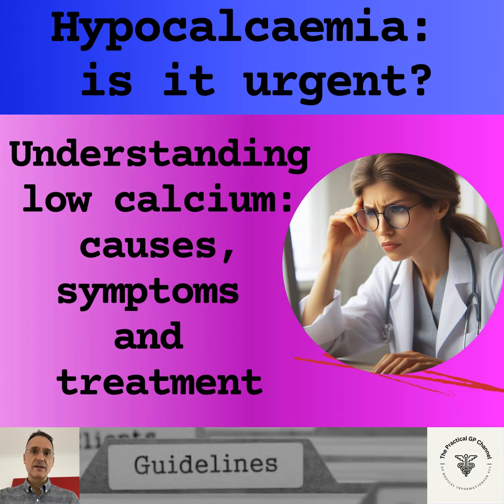Podcast - Understanding low calcium: causes, symptoms and treatment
This episode makes reference to guidelines produced for NHS Greater Glasgow and Clyde and Liverpool University Hospitals NHS Trust.

My name is Fernando Florido and I am a General Practitioner in the United Kingdom. In this episode, I go through the management of hypocalcaemia, in particular, we will look at the guidance on the management of hypocalcaemia in NHS Greater Glasgow and Clyde and in Liverpool University Hospitals NHS Trust, always focusing on what is relevant in Primary Care only.

I am not giving medical advice; this episode is intended for health care professionals; it is only my summary and my interpretation of the guidelines and you must use your clinical judgement.

●      Amazon Music

The resources consulted can be found here:

The guidance on the management of hypocalcaemia by Liverpool University Hospitals NHS Trust can be found here:

The guidance on the management of hypocalcaemia by the Adult Therapeutics Handbook for the NHS Greater Glasgow and Clyde can be found here:

Calcium – The Lancet - Bushinksy DA, Monk RD. Calcium. Lancet 1998; 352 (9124): 306-311:

Transcript

If you are listening to this podcast on YouTube, for a better experience, switch to the video version. The link is in the top right corner of the video and in the episode description.

Hello and welcome, I’m Fernando, a GP in the UK. Today we are going to go through the management of hypocalcaemia, in particular, we will look at the guidance on the management of hypocalcaemia in NHS Greater Glasgow and Clyde, and in Liverpool University Hospitals NHS Trust, always focusing on what is relevant in Primary Care only. The links to their guidelines and the other sources consulted are in the episode description.

Right, without further ado, let’s jump into it.

As a quick overview of calcium metabolism, I will simply say that it is tightly regulated by vitamin D and the parathyroid hormone or PTH. Active vitamin D or calcitriol enhances intestinal calcium absorption and PTH both enhances calcium reabsorption in the kidneys, and releases calcium from the bones by increasing osteoclast activity and bone resorption.

Both phosphate and magnesium can also affect calcium levels. For example, a low magnesium can impair PTH secretion and action, resulting in hypocalcaemia.

On the other hand, a high phosphate, like seen in CKD, can lead to the precipitation of calcium with phosphate and the consequent reduction in serum calcium and hypocalcaemia.

Right, now that we have done this review, let’s now look at hypocalcaemia itself.

The reference range for adjusted serum calcium is 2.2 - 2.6mmol/L.

Symptoms of hypocalcaemia, typically develop when serum adjusted calcium falls below 1.9mmol/L. However, this threshold varies and symptoms also depend on the rate of fall.

So, we will talk of hypocalc...